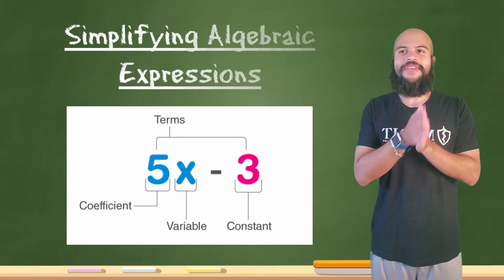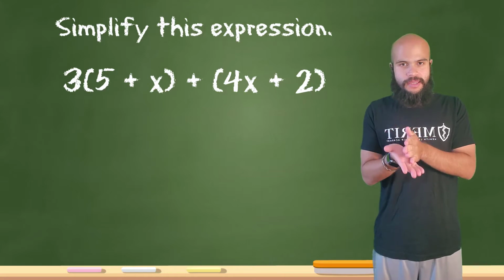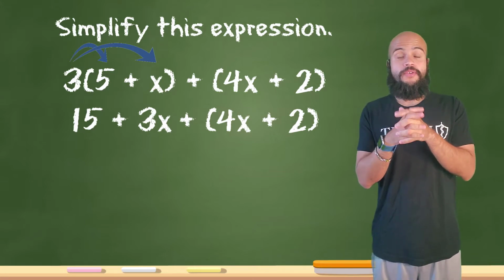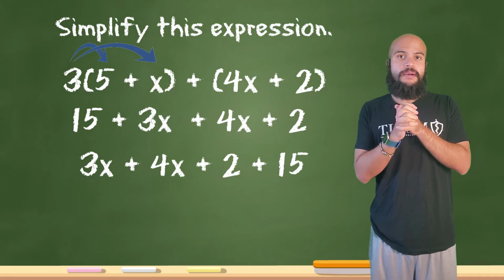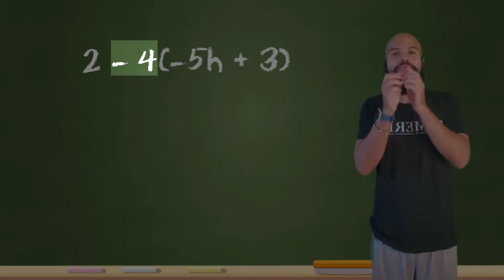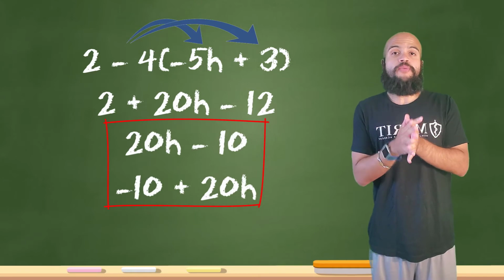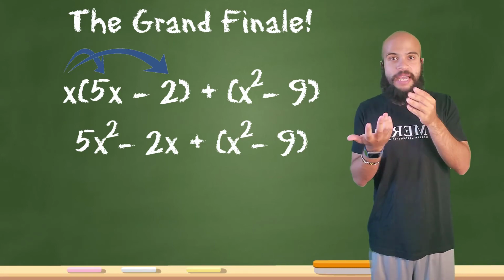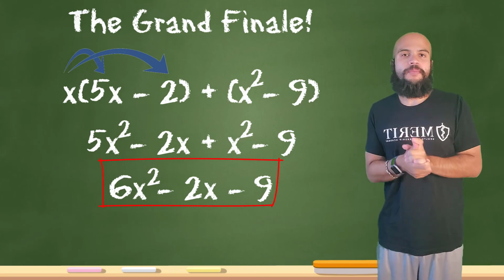Video 5: Simplifying Algebraic Expressions | Algebra 1 Prep Course